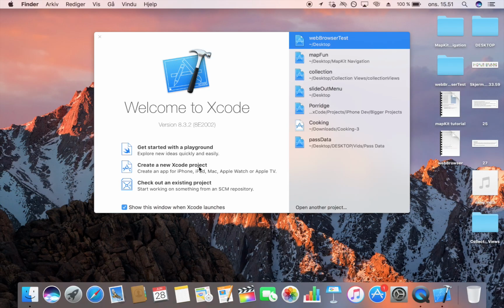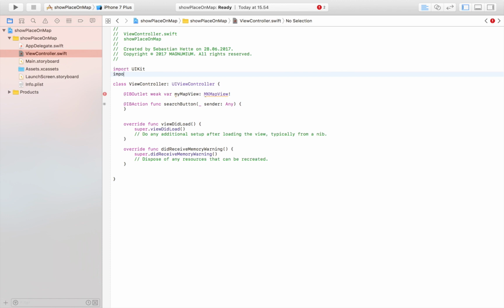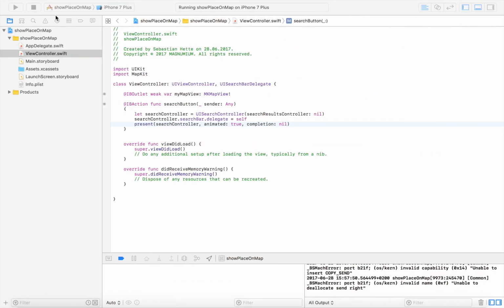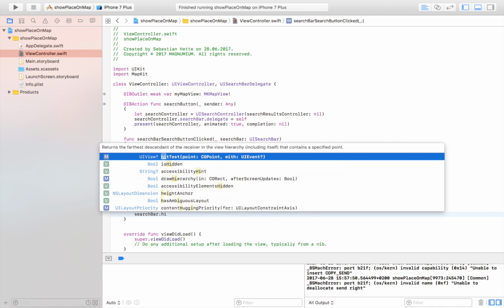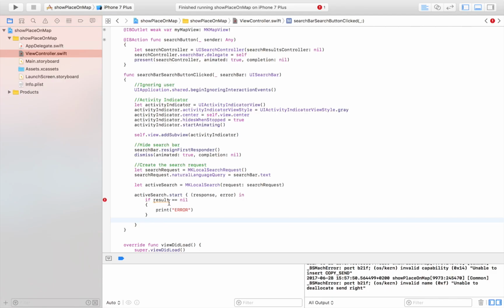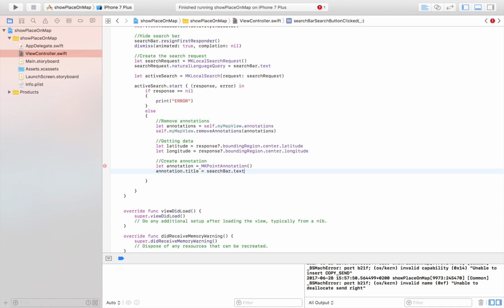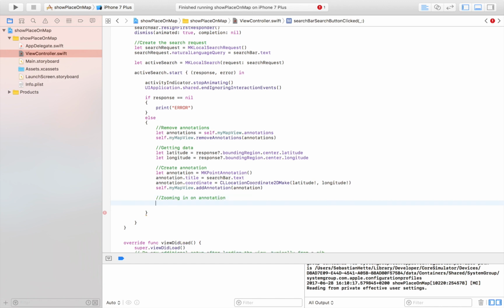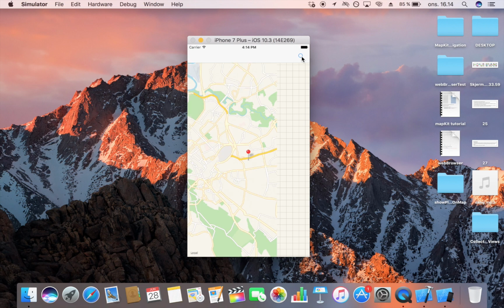How To Search For Places In MapView Using MapKit In Xcode 8 (Swift 3)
In this video, I will be showing you how to search for places, adresses and other points of interests, using MapView and MapKit, in Xcode 8 (Swift 3)